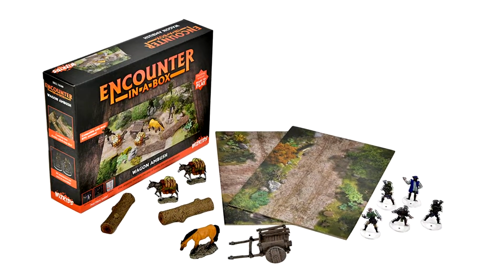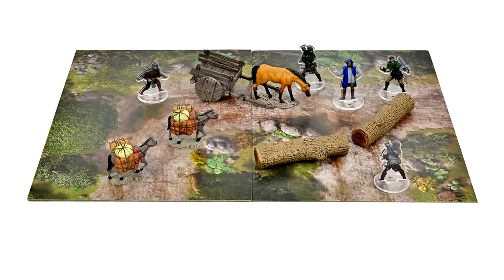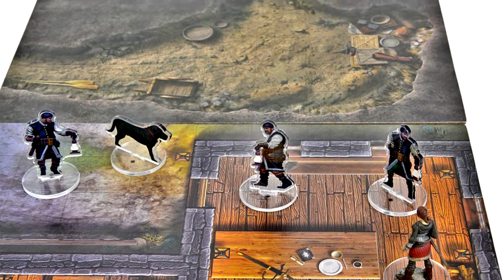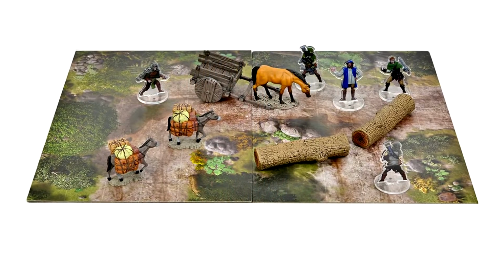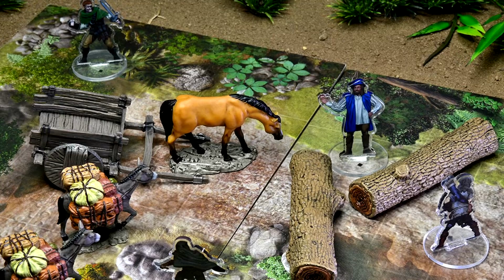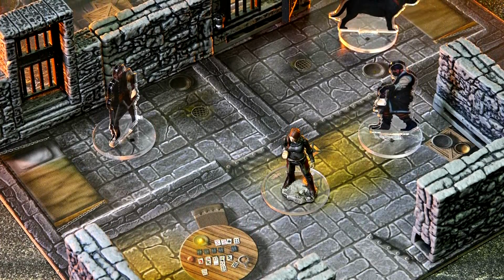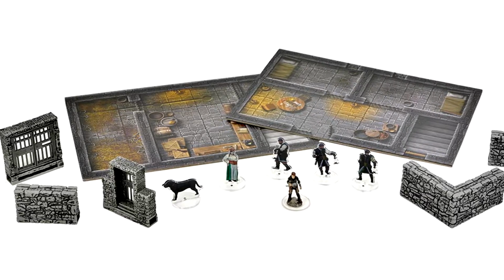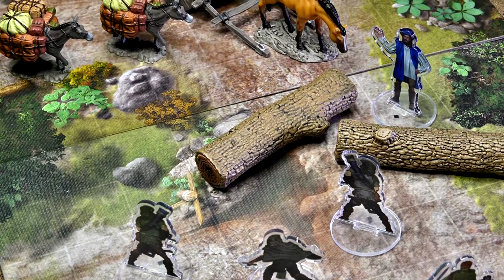WizKids Unveils TWO 'Encounter In A Box' Sets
It's not quite what we were told was coming... but the Encounter in a Box sets are on the way!